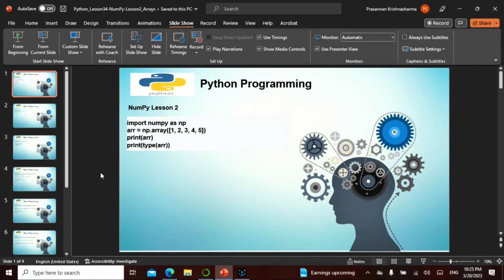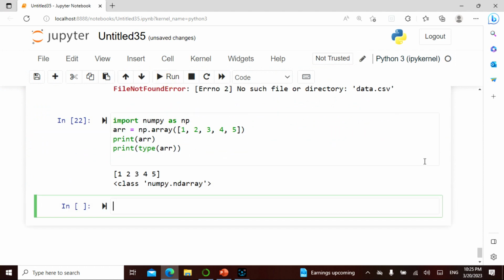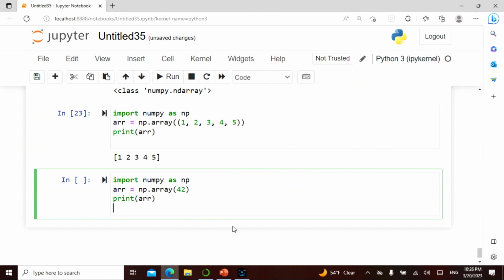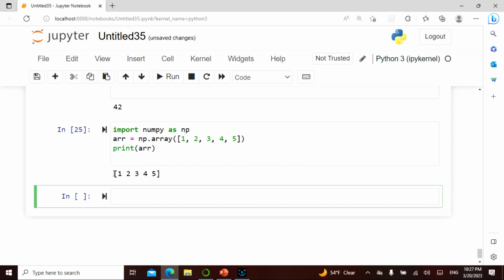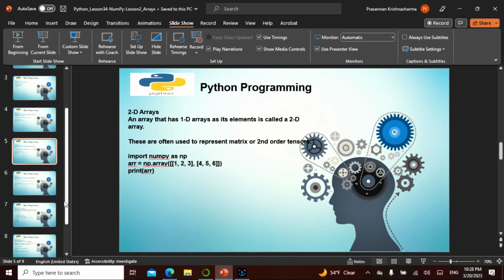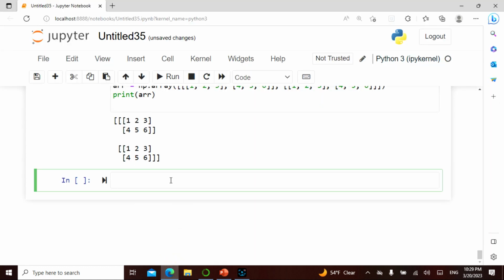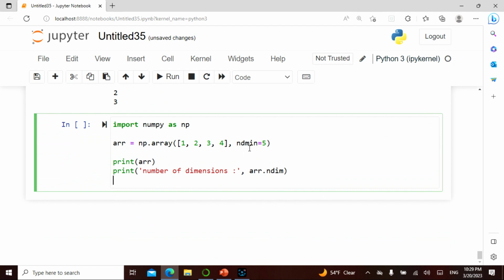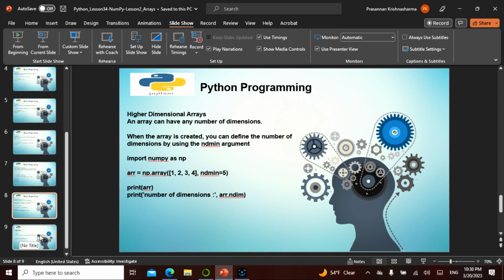Python L36 in English, This video explains NumPy Lesson2,Non Tech People can understand well.